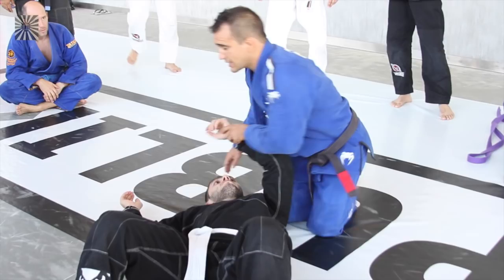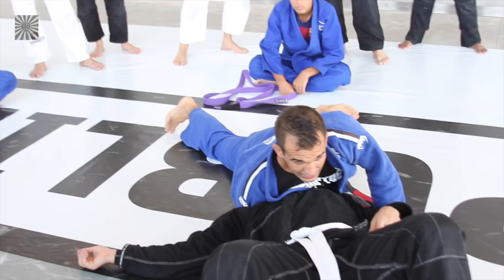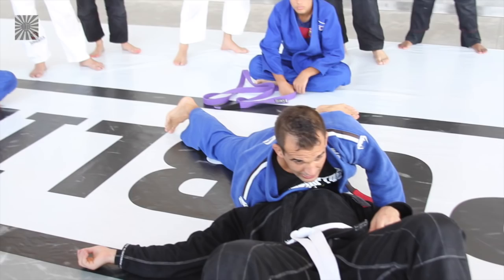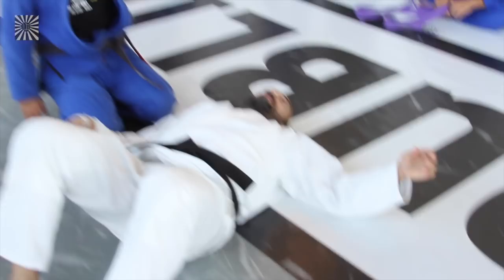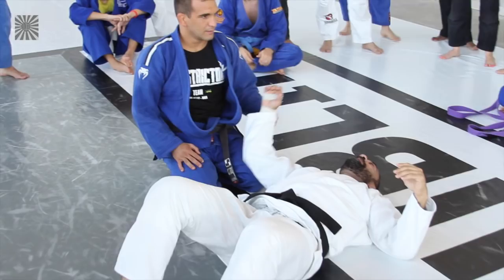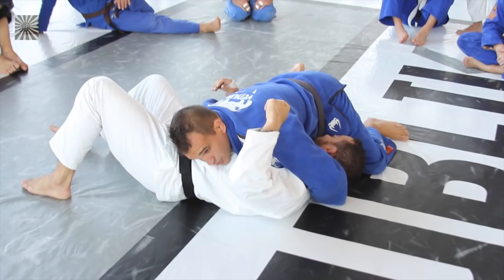Former ADCC Champ Rani Yahya teaches the details behind the North South Choke at Fit Republik Dubai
Former ADCC Champ and UFC fighterRani Yahya teaches the details behind the North South Choke